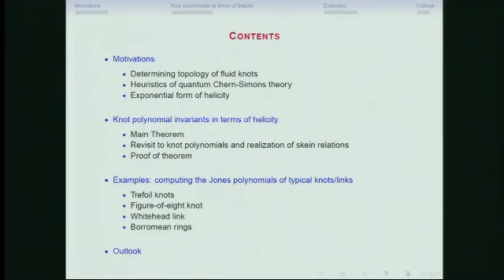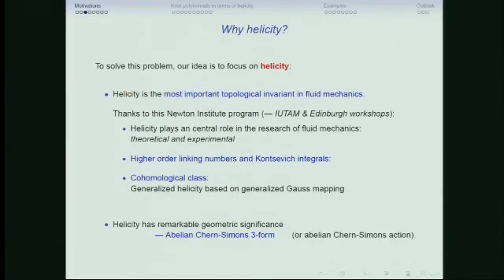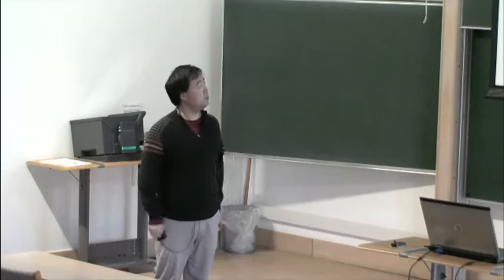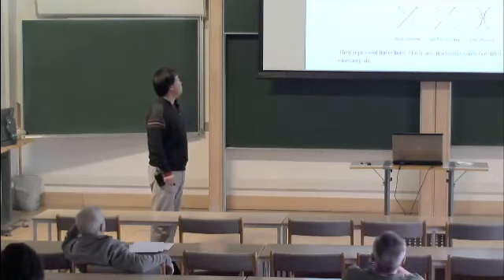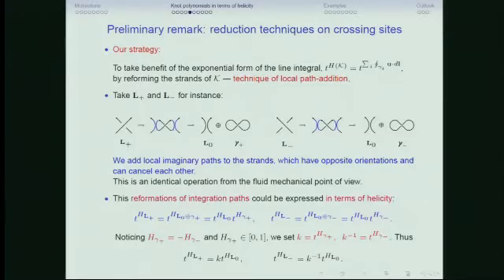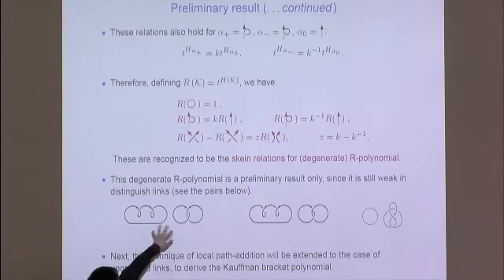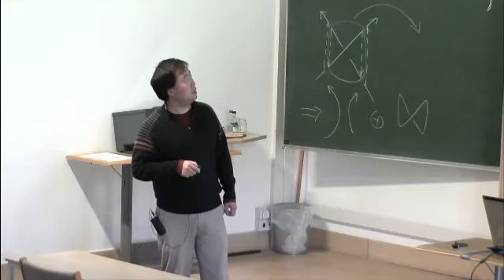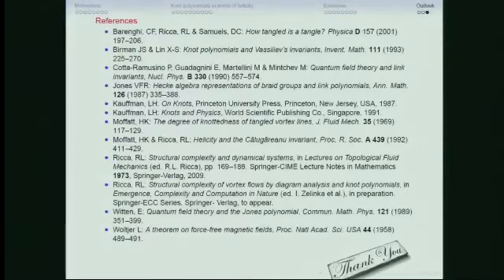Dr. Xin Liu | Knot polynomial invariants in terms of helicity for tackling topology of fluid...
Title: Knot polynomial invariants in terms of helicity for tackling topology of fluid knots
Speaker: Dr Xin Liu (University of Sydney)
Date: 1st Nov 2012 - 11:30 to 12:30